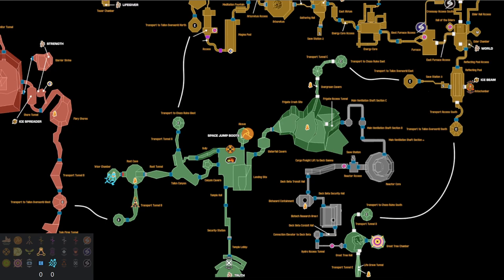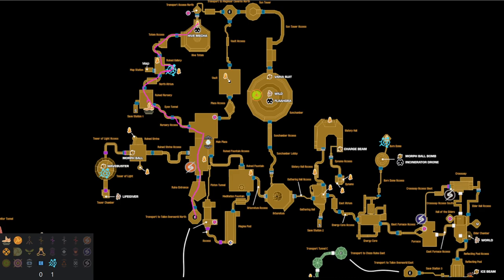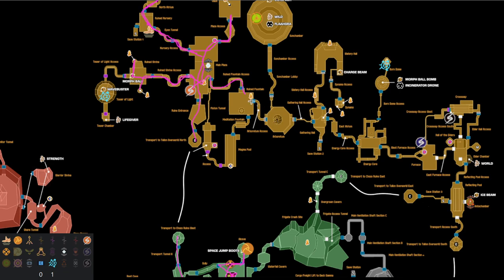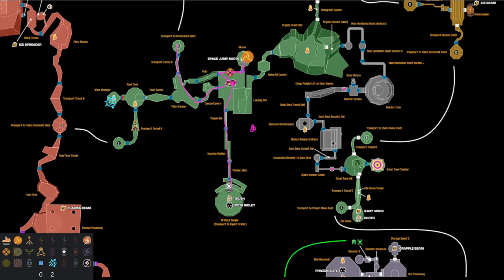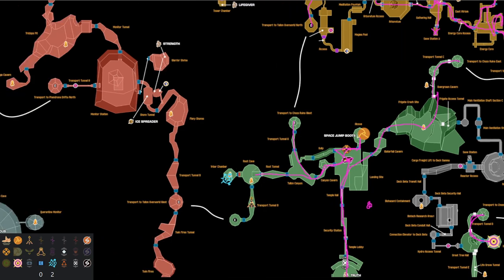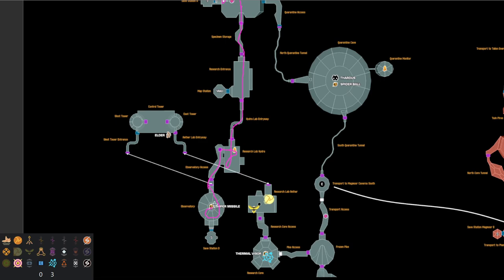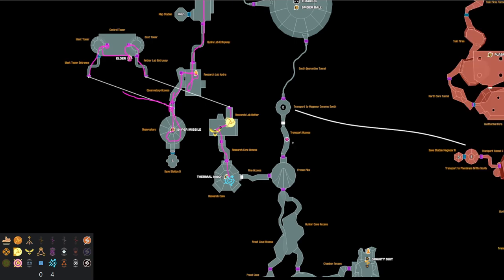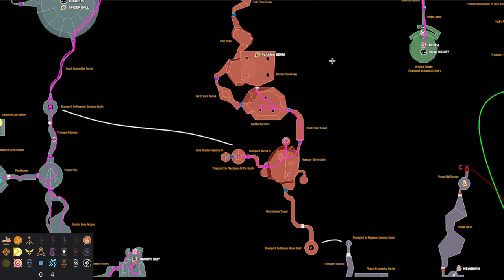Prime Rando Routing Guide (visual #2)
This is a visual only walkthrough guide of a Standard Weekly Seed to help "new-ish" players improve their routing by understanding what goes on in a regular racers mind and how the decision making process takes place. Please ask any question on my decisions or where I could elaborate further, or how I can improve the format :)